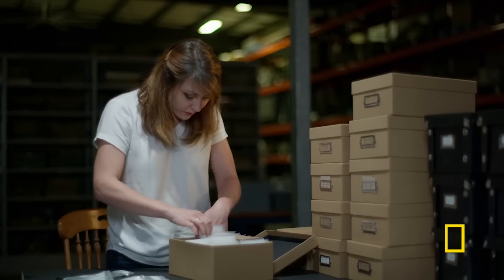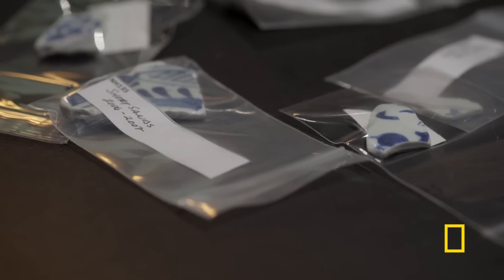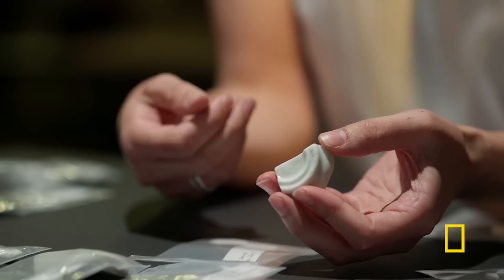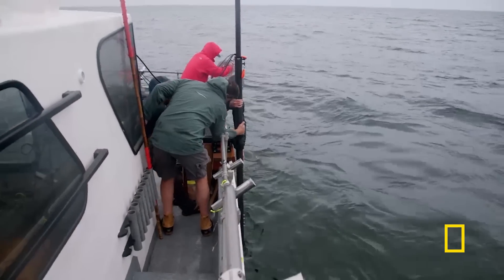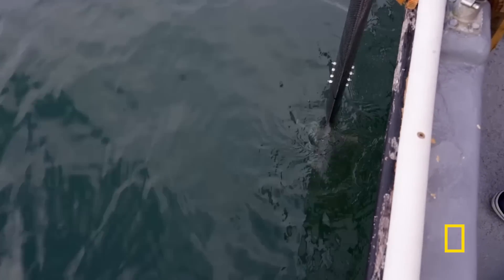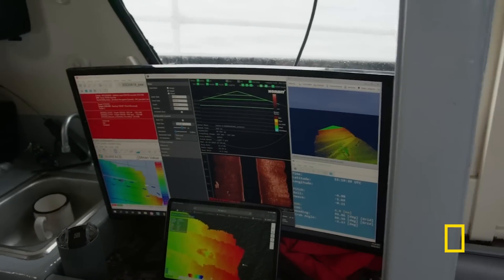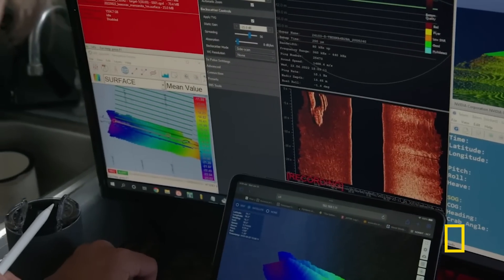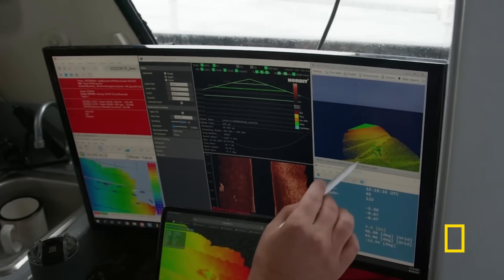Porcelain in the Wreckage | Drain the Oceans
Vanessa Litzenberg discusses the porcelain from the wreck. Drain the Oceans dives deep into the unknown; a truly epic, original series that takes underwater adventure and earth science illustration into a whole new era. Ambitious exploration, advances in scientific research, and innovative technology mean earth science and history step forward to expose hidden evidence of the most amazing undersea mysteries, as never seen before.